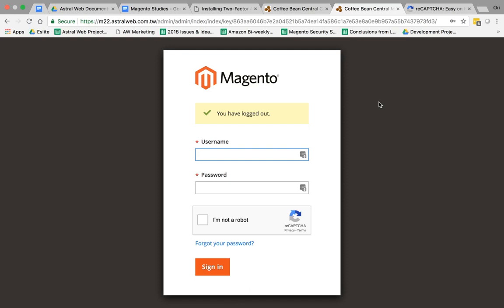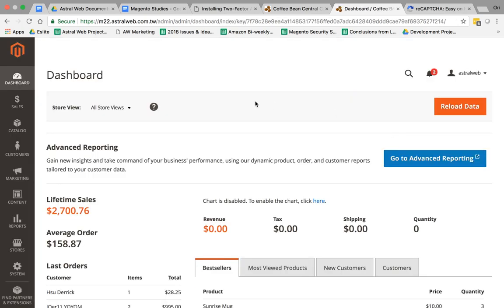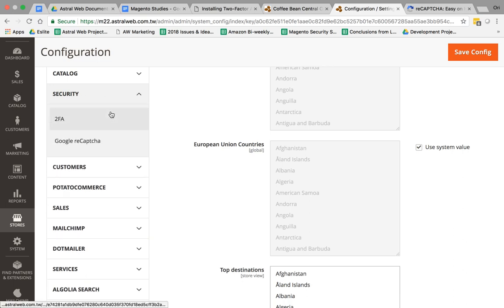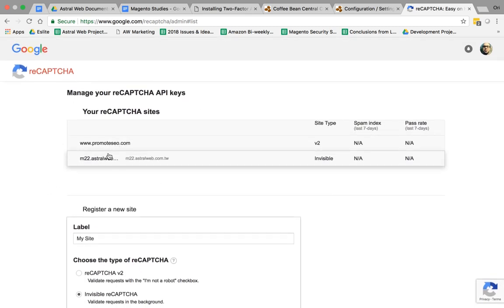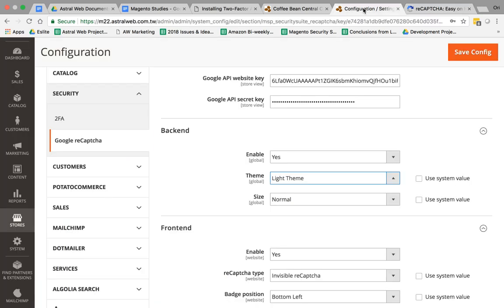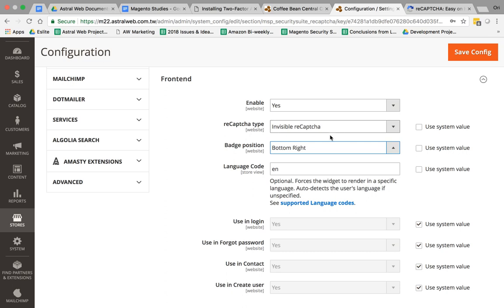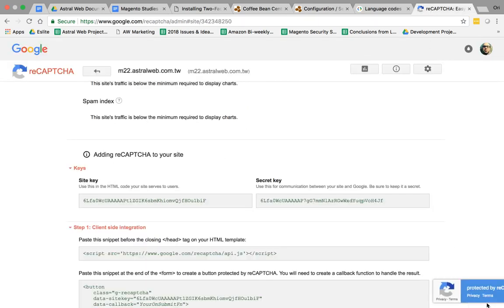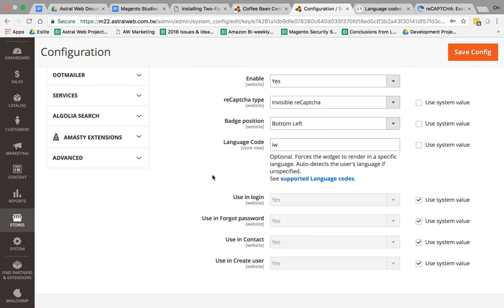Magento 2 ReCaptcha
This video talks about Recaptcha for Magento 2 and showcases how to install and configure settings for frontend and backend.